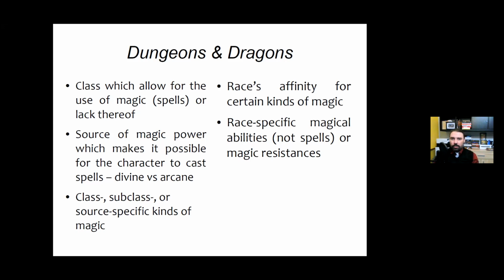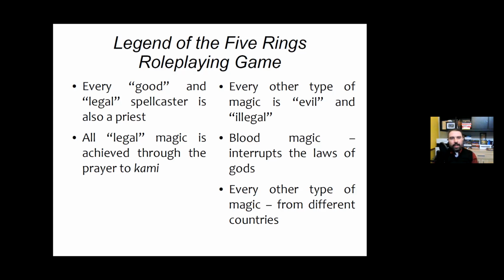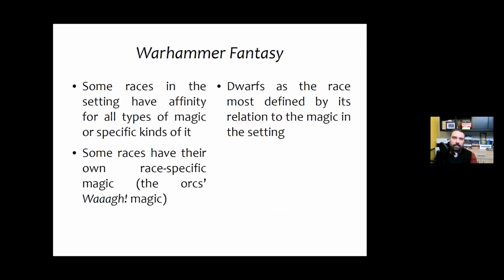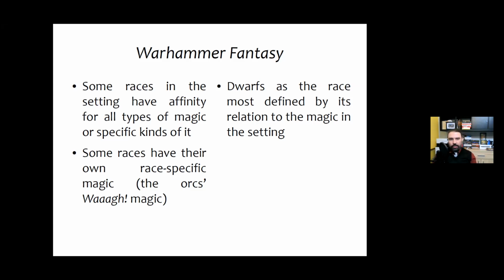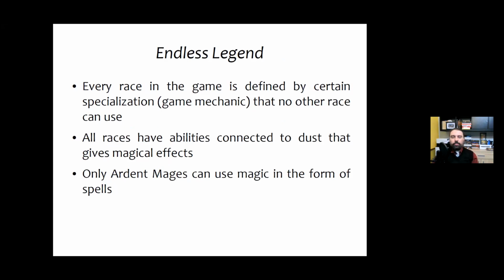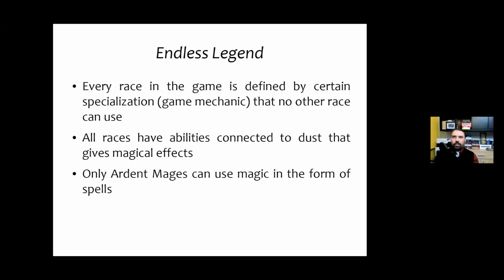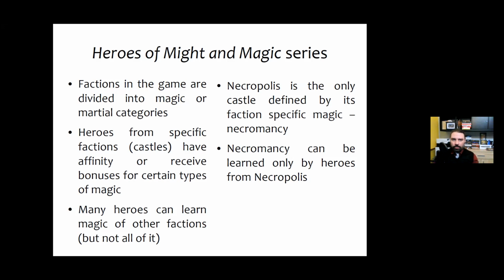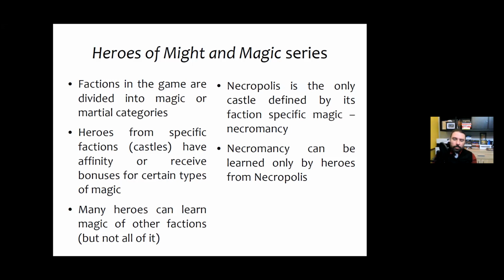FROG 2021 | Miłosz Markocki | Magical and Magic Identities in Games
"Magical and Magic Identities in Games" by Miłosz Markocki
Conference Recording
FROG - Future and Reality of Gaming 2021

Abstract:
Magic, magical qualities and phenomena, and magical items are often featured in various types of games. They can be depicted in a plethora of different ways, and be used as narrative or world building tools in game texts. Magic in games can be discussed and analysed as a game mechanic that influences the gameplay—for example when the player’s avatar is brought back to life because resurrection magic exists in the game world—or as the main plot point around which the entire story of a game is based on—such as in the case where the player has to fulfil various tasks in the game to lift an evil curse. This paper will focus primarily on magic as an element that facilitates the creation and development of different identities in a variety of games, as well as on the different ways of depicting, defining and classifying magic and the manner in which they influence potential individual and group identities in specific games. Based on examples of tabletop role-playing games and digital games, the paper will explore and analyse the way in which games depict and define diverse types of magic influencing and shaping the identities of singular entities, as well as larger groups, communities, classes, and even entire races of beings.